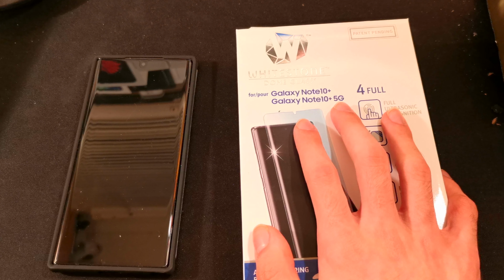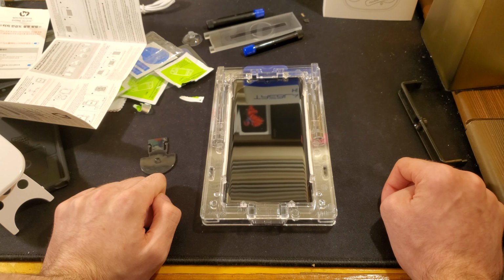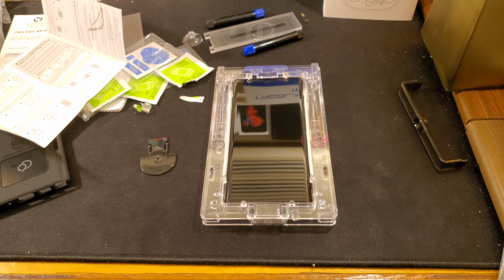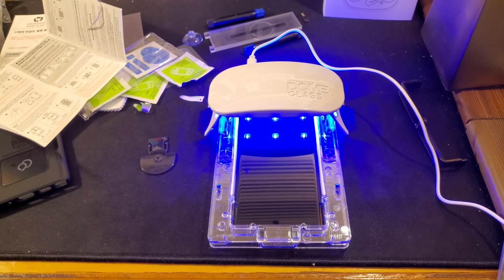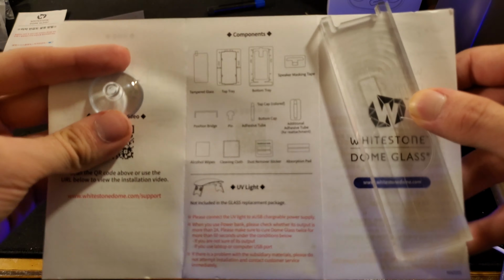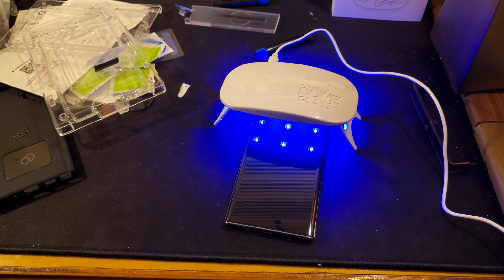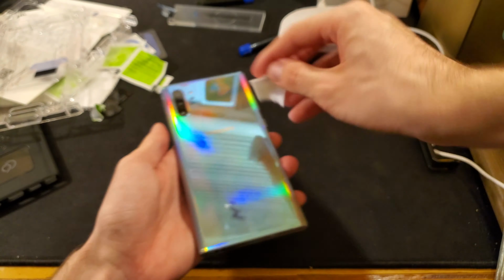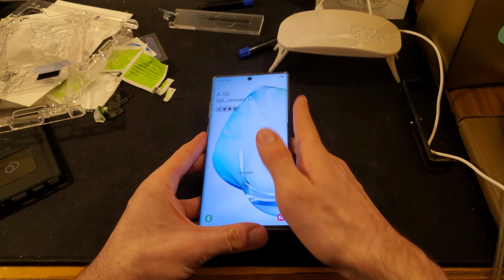Still the best? - Whitestone Dome Glass for the Note 10+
I have called the Whitestone Dome Glass screen protector the best-tempered glass screen protector that you can get, do I still think its the best.